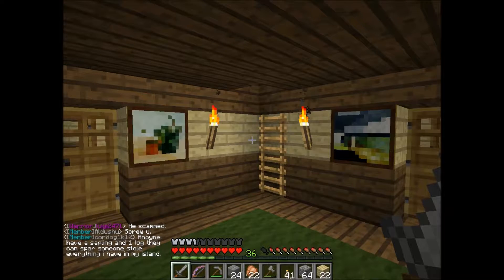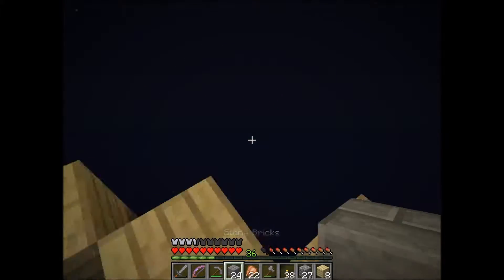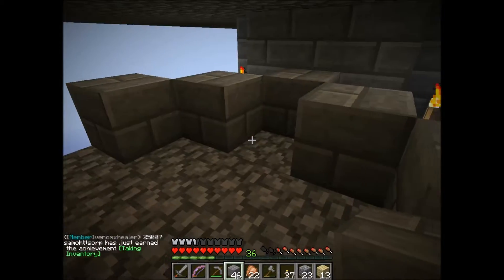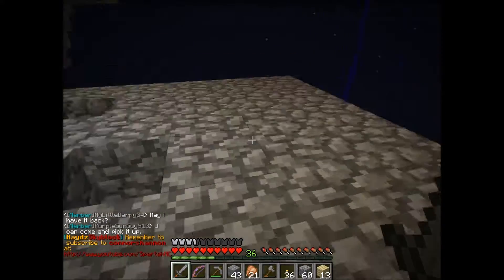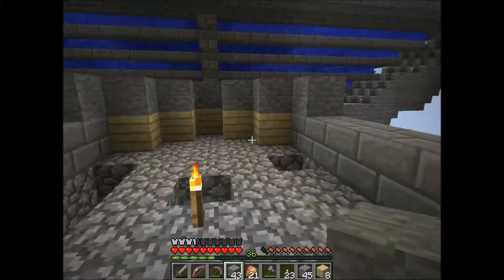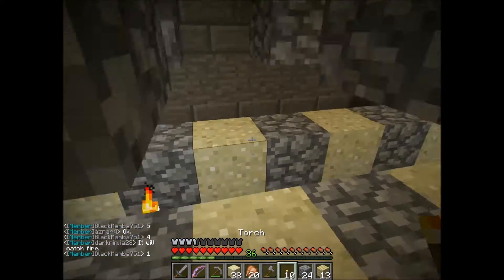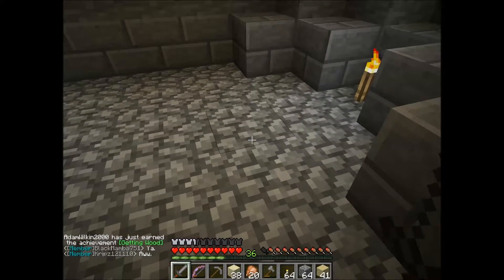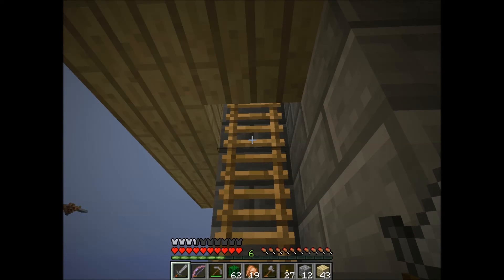Skyblock Episode 2 Cactus Farm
In this episode we tackle the remainder of the automatic cactus farm.